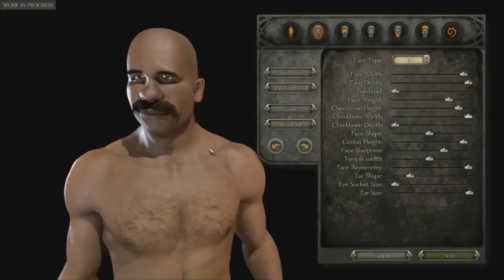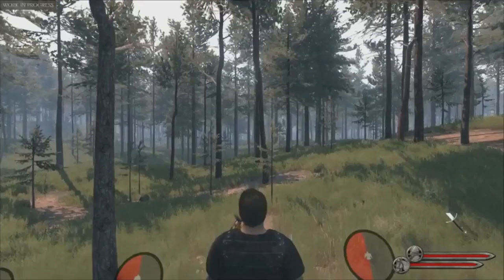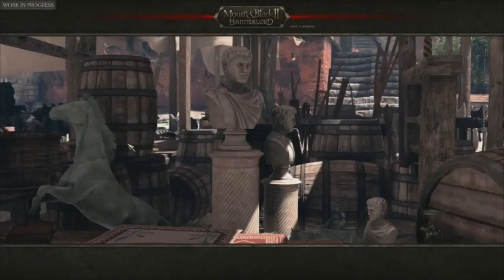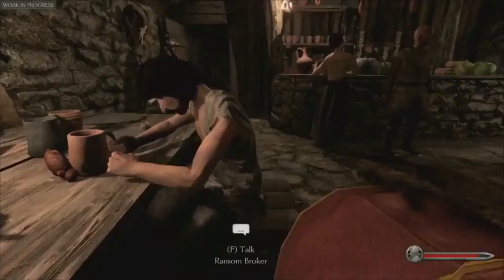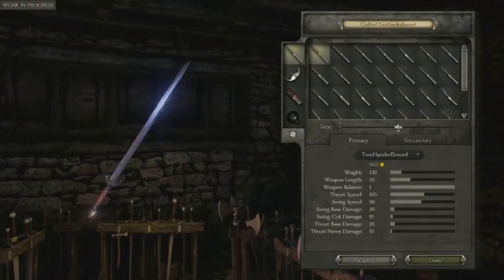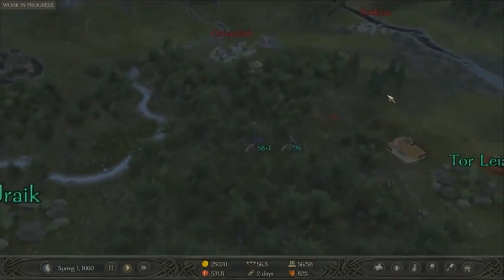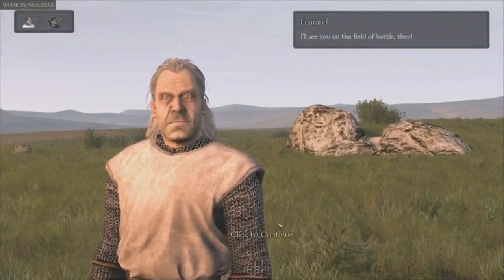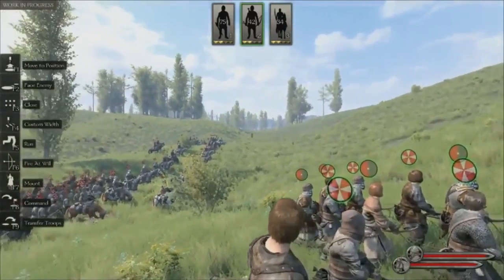Mount and Blade II Bannerlord 30 Minutes of Gameplay 2016 720p HD 60fps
Mount and Blade II